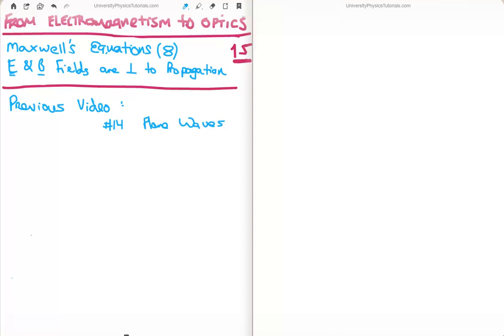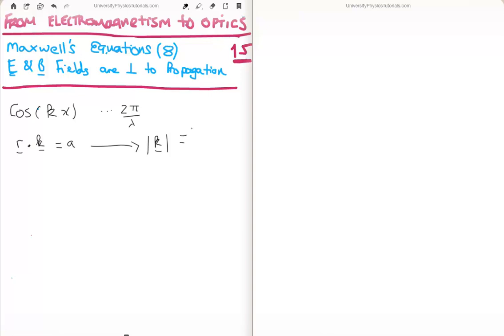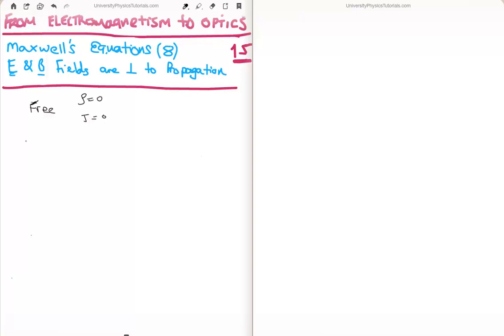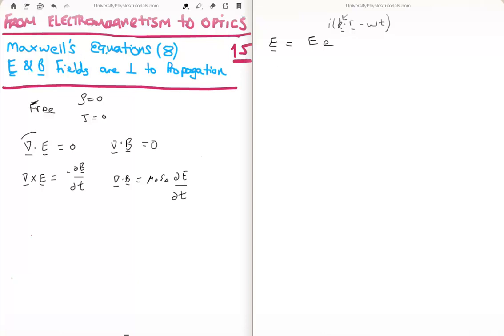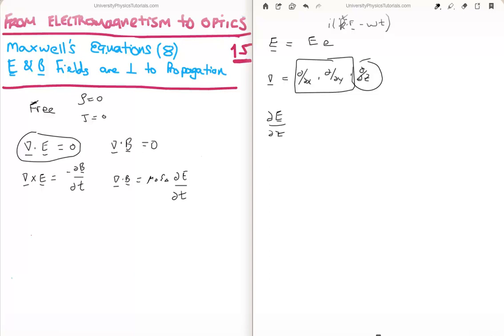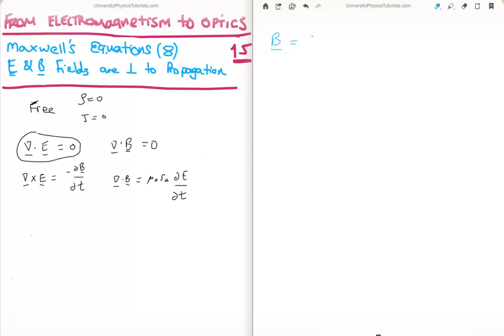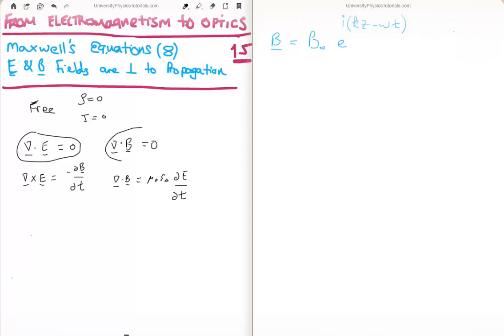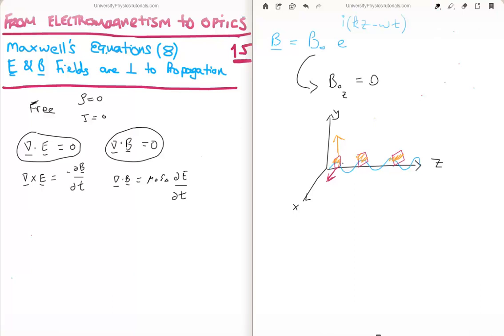EM to Optics 15 : Magnetic Field Perpendicular to Propagation Vector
Specifically here, I derive the result that in free space - the magnetic field and the propagation vector are perpendicular. This is an extremely important result. Later we see that the electric field (in free space) is also perpendicular to the propagation vector and the magnetic field.